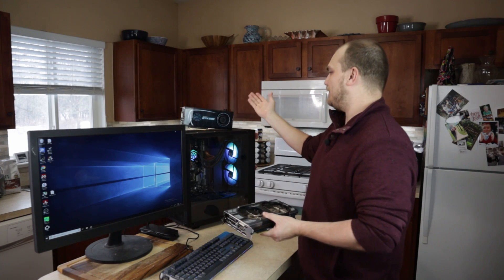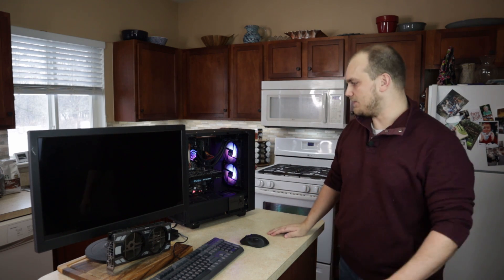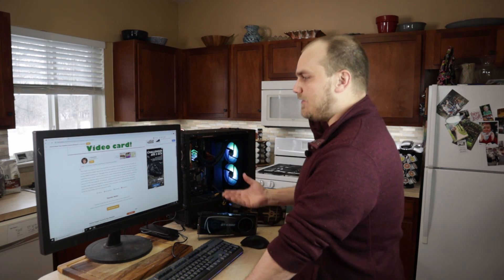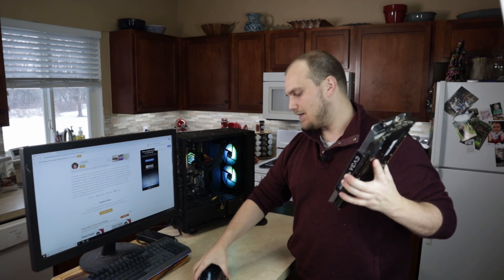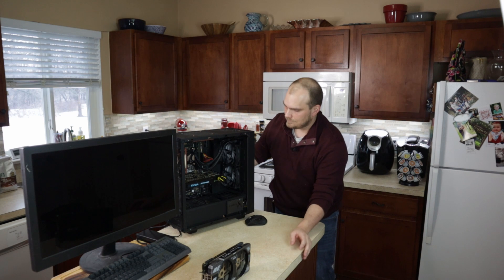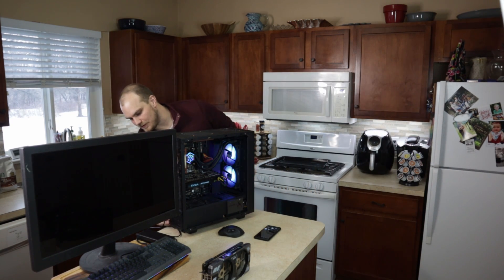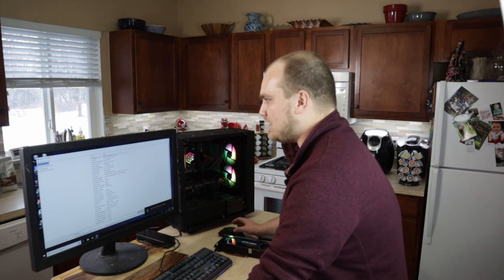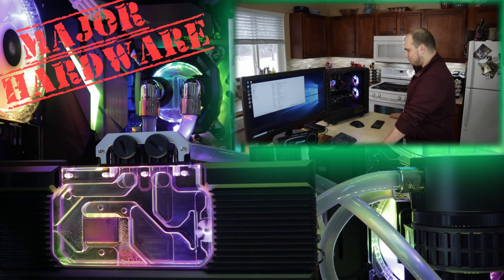Does Baking A GPU Do Anything?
If there is one thing i am good at its braking things, i have an EVGA 1080 and 580 both of which are broken because of me shorting the cards out. the 580 was shorted when i dropped a fan clip on the exposed back plate cooking it right then and there. The 1080 was killed when i tried to rig some custom RGB onto the existing RGB header, contacting 2 pins and shorting the card. They have been dead for a while now but today with nothing to loose i think we will stick them in the oven and see if they come back to life.